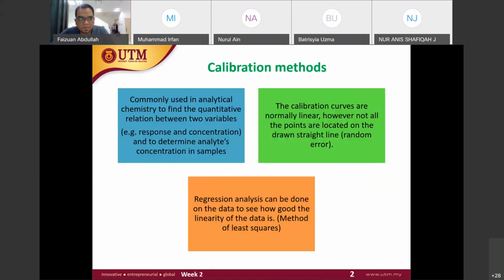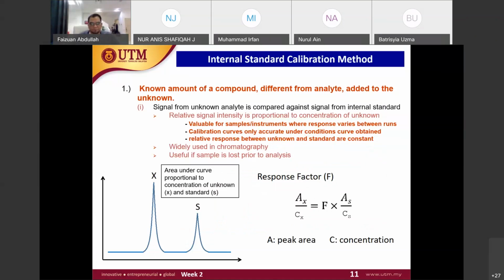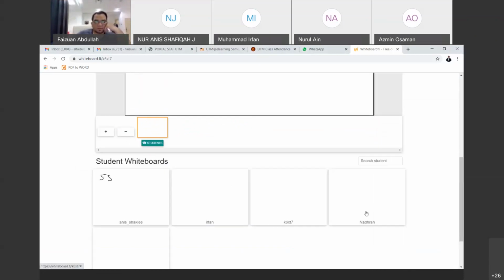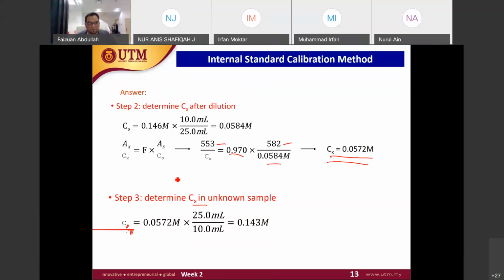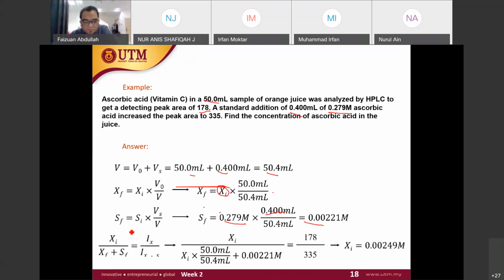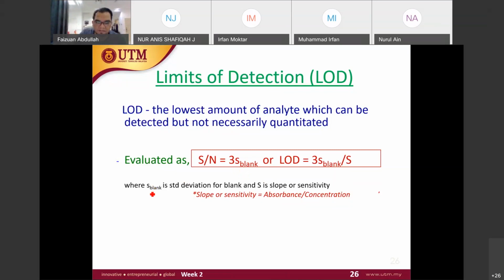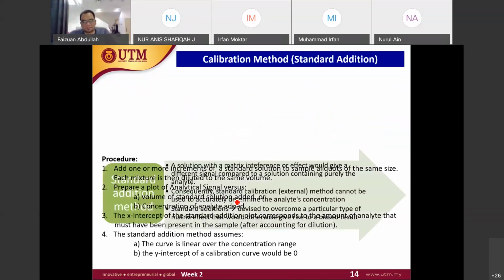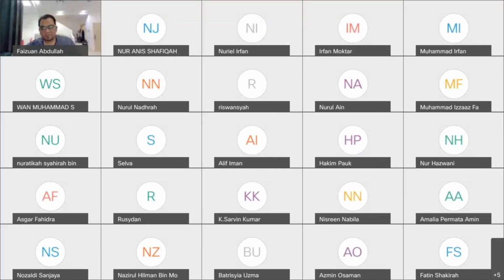SSCK1203 Analytical Chemistry for Engineering (Chromatography - Calibration and Validation)